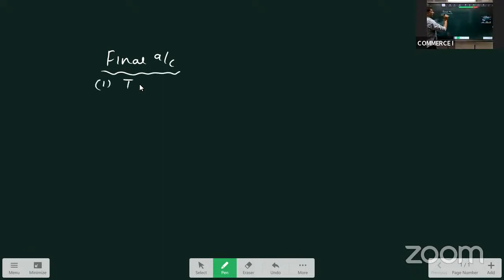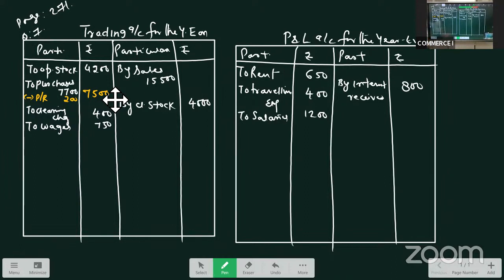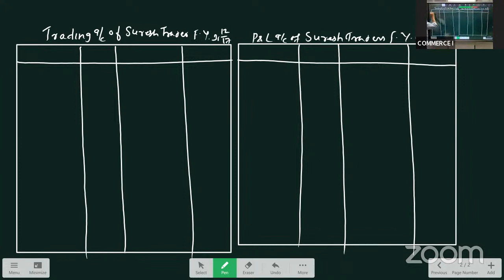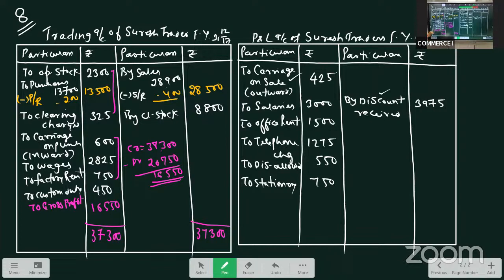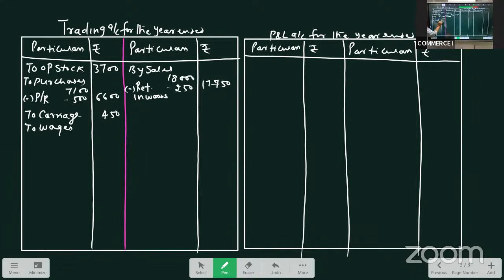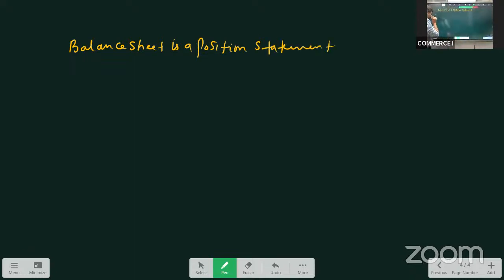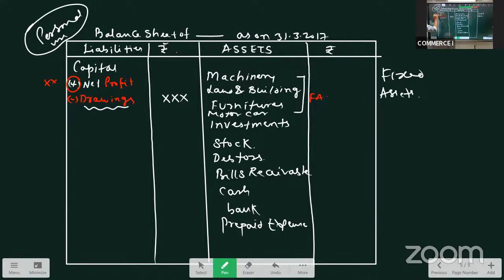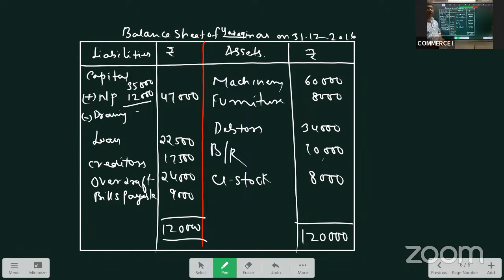COMMERCE I :SAISAT-MS INTENSIVE SUPPLEMENTARY COACHING (02-06-2023)